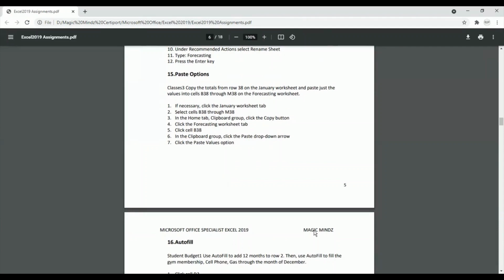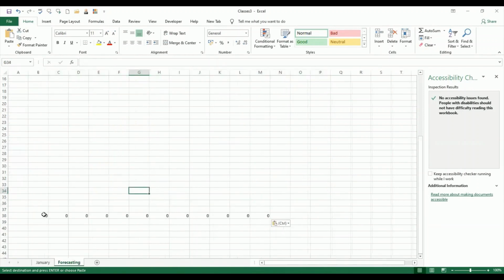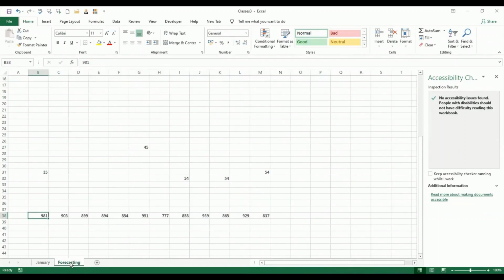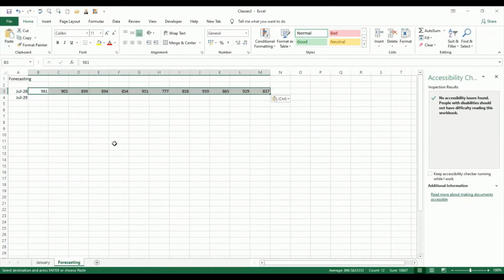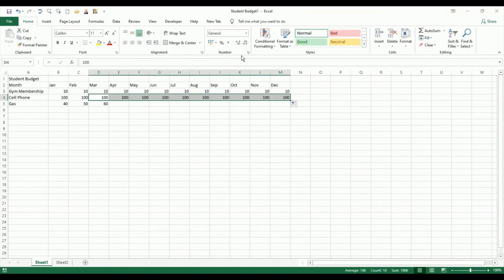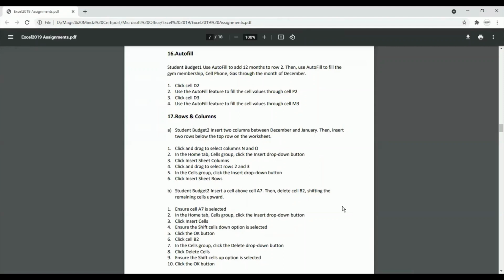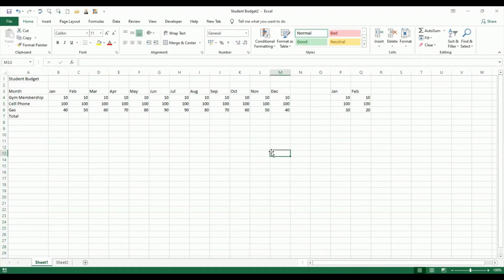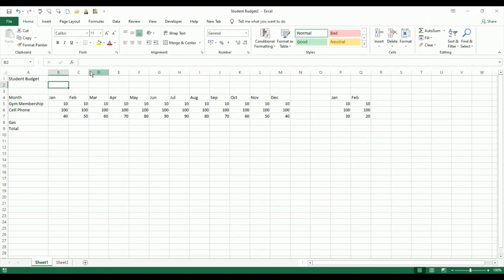Excel Topic 07 Manipulate Data